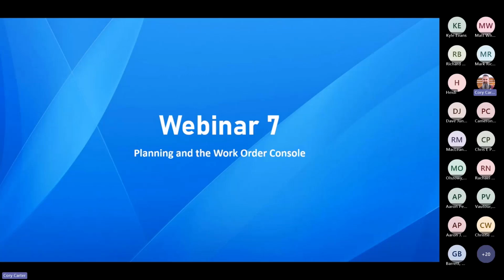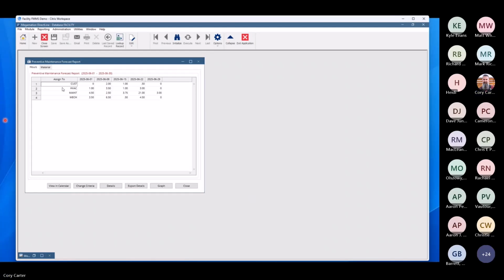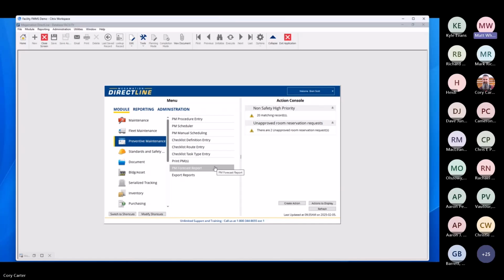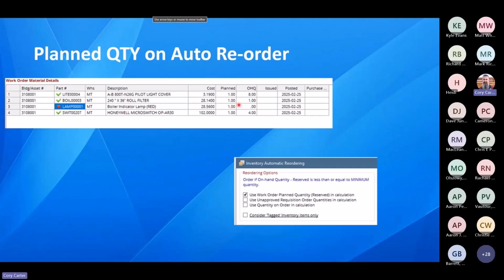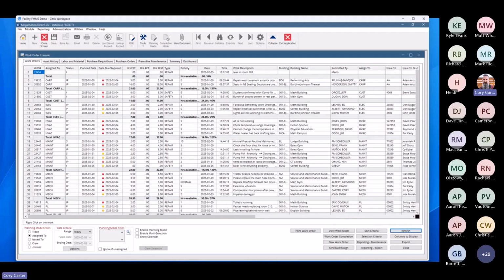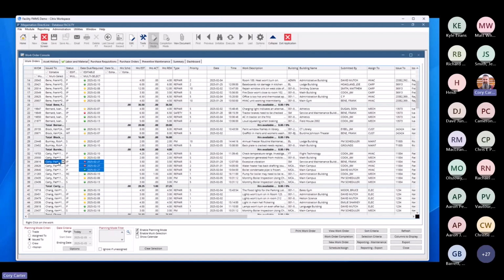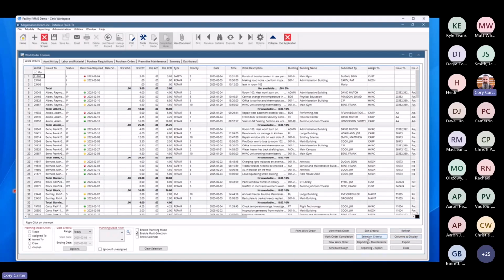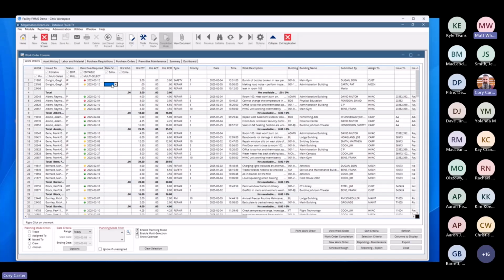Webinar 7 Planning and The Work Order Console School and Hospital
In this webinar, Cory will explore some best practices for Work Planning using tools available in Directline.  Learn how to use advanced planning features of the Work Order Console including the new scheduling Calendar and the PM Forecasting Calendar.

00:00 Introduction
04:18 Forecasting
20:18 Parts Planning
32:39 Work Order Console